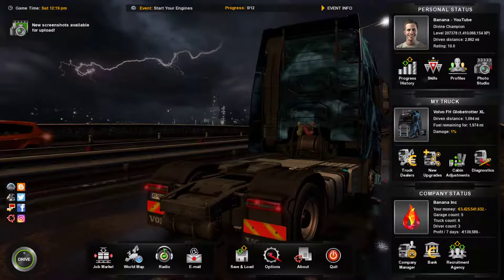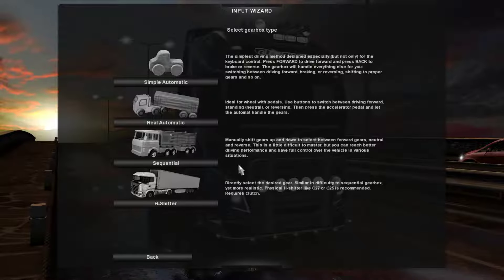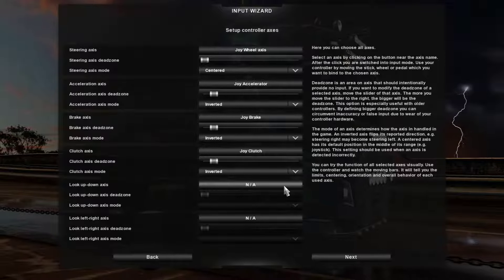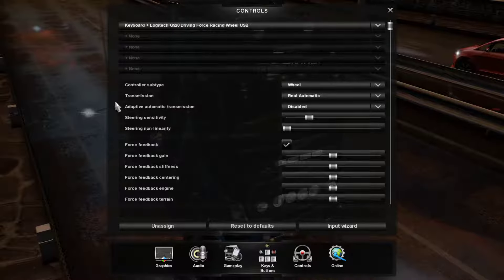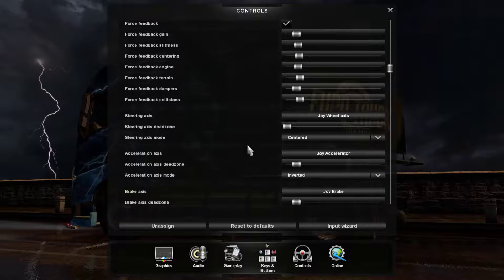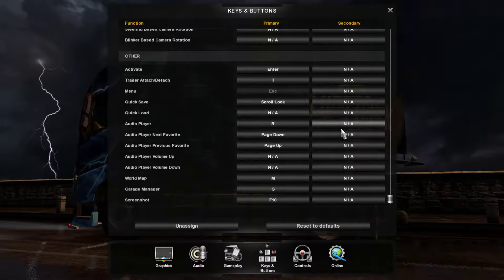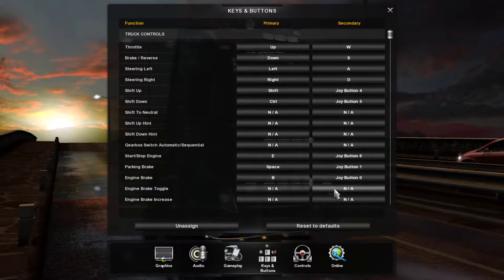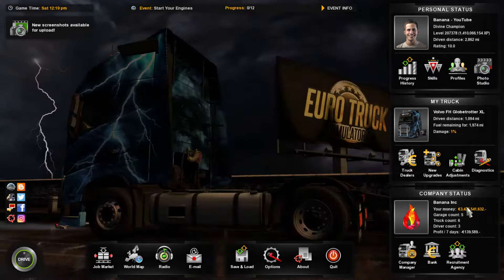ETS2 How To Use A Steering Wheel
How To Use A Steering Wheel In ETS2 or Euro Truck Simulator 2 2021 | How To SetUp A Steering Wheel In ETS2 2021 | ETS2 Steering Wheel Help | Steering Wheel Tutorial

Feel free to check out my Stream Labs and Patron if you want to support me.